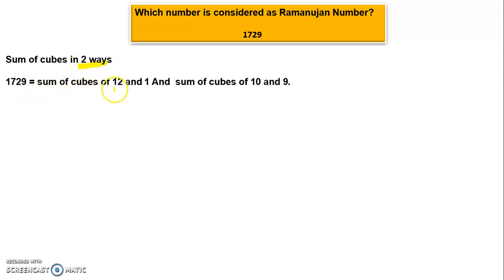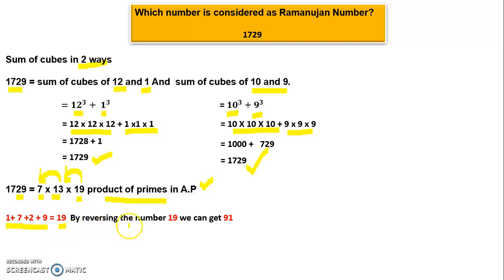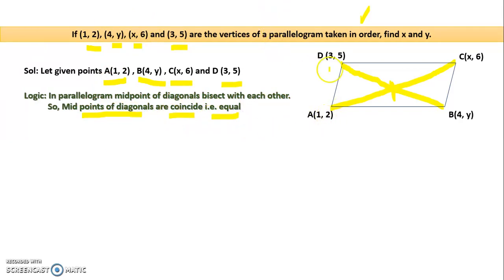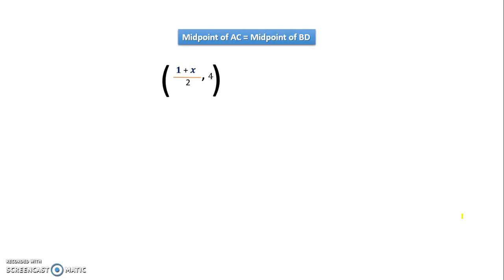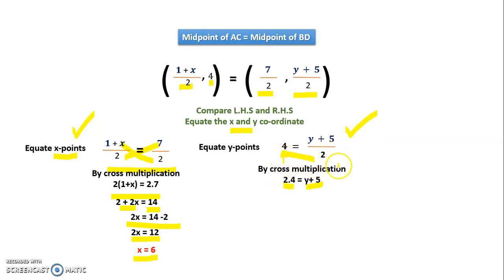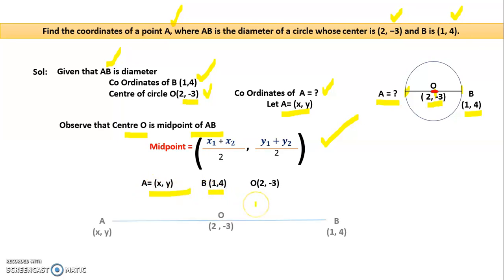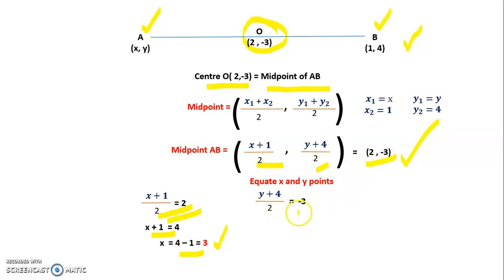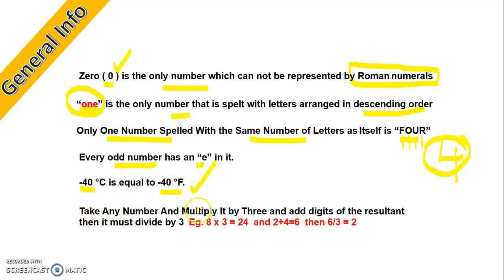Parallelogram and Circle problems 4th and 5th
Mid Point concept